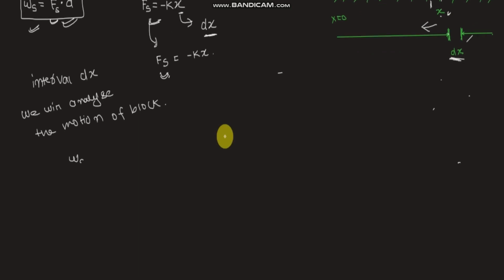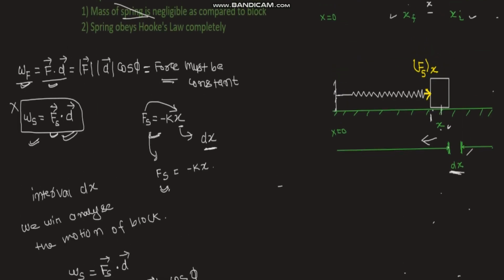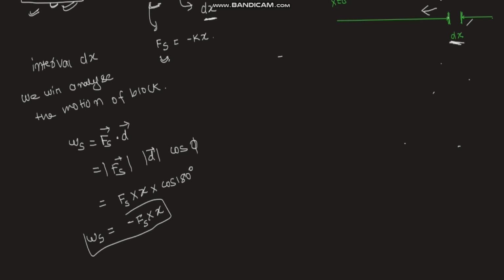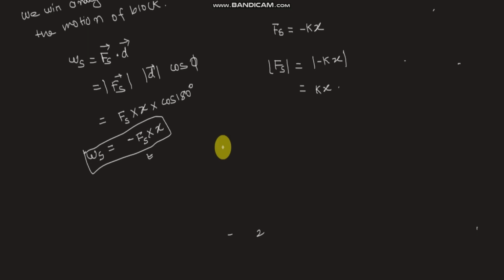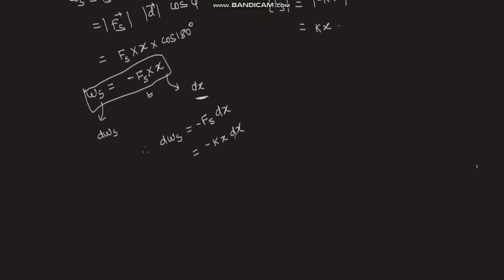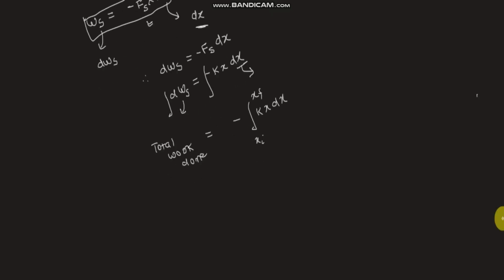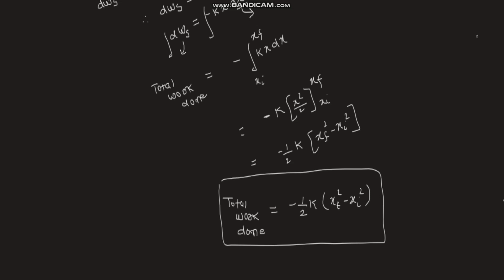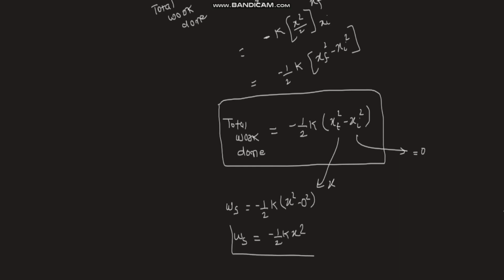Work done by spring 2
In this section we will discuss about work done by spring force
@Aditya Narayan Academy